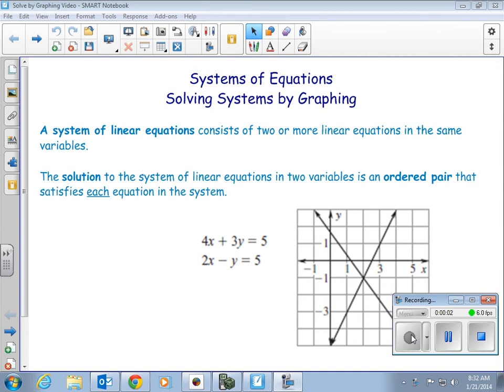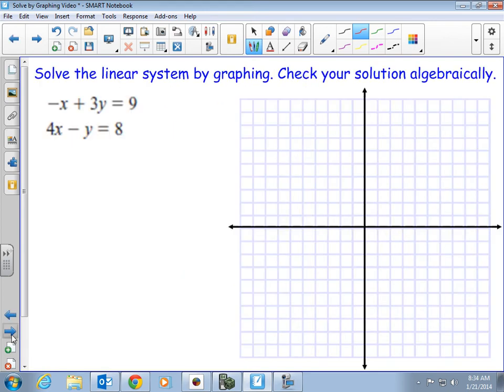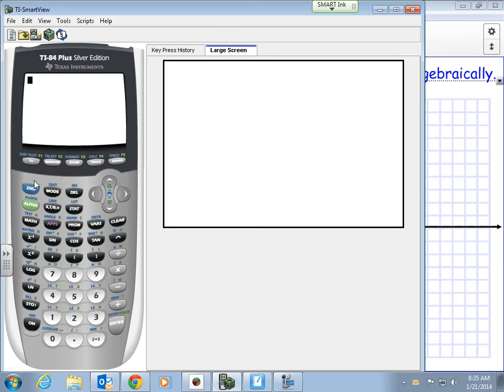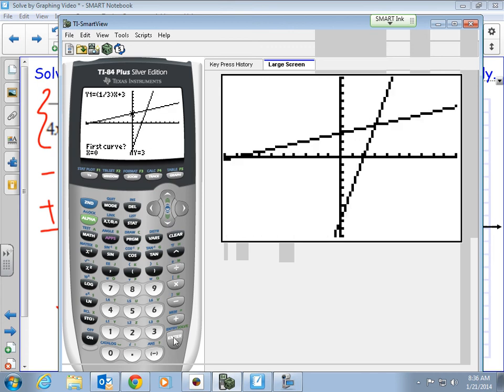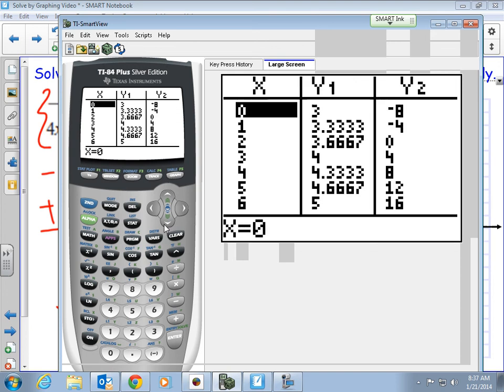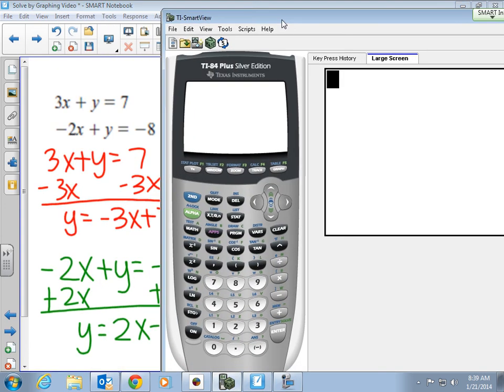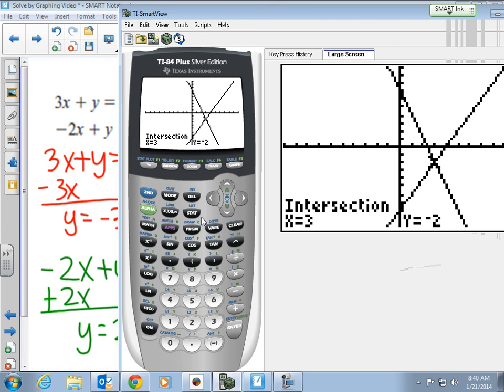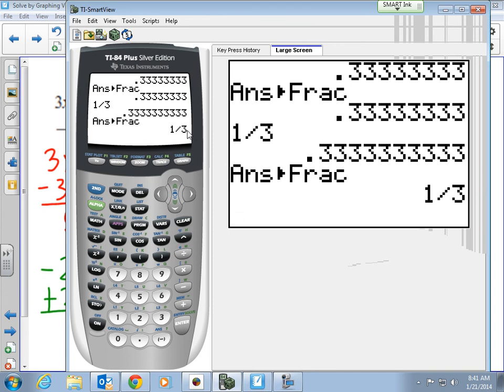Solve by Graphing Video